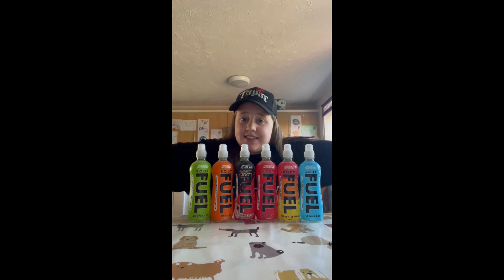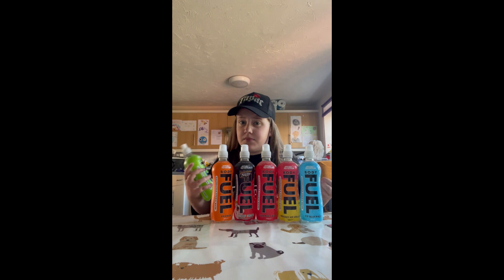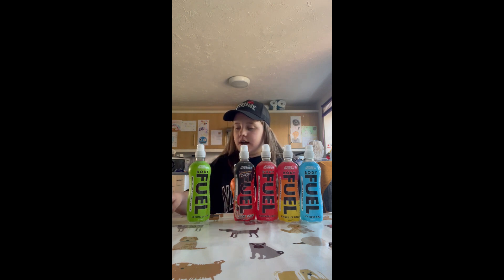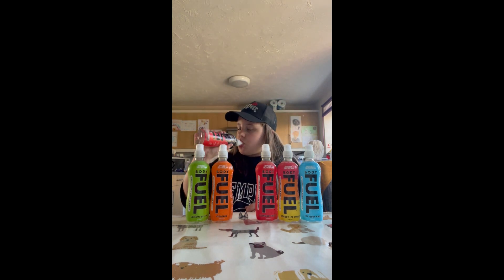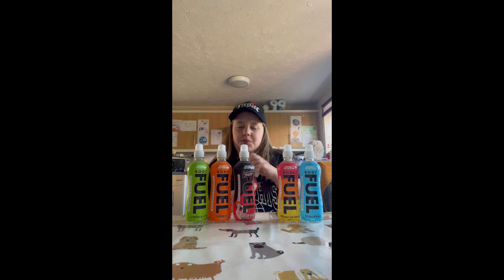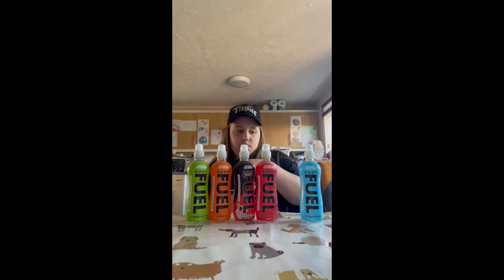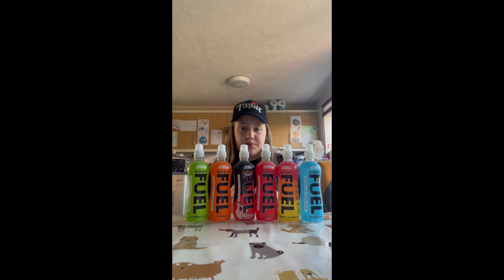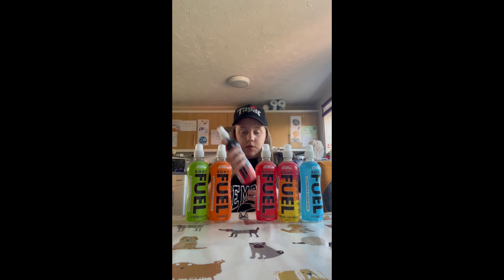Trying all the BodyFuel flavours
prime but dupe